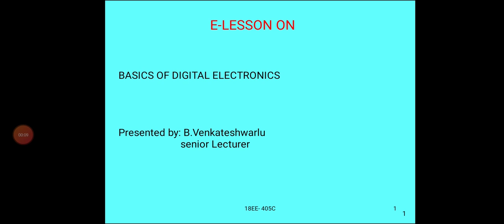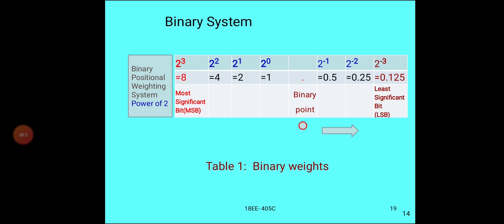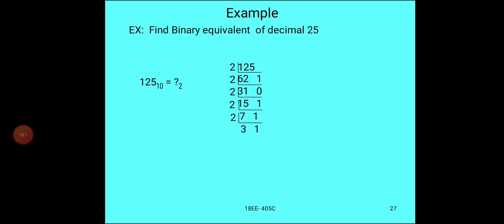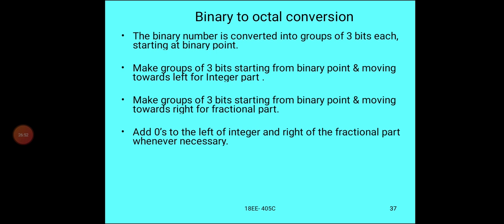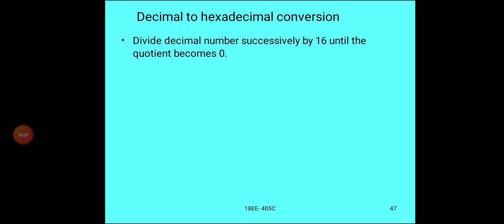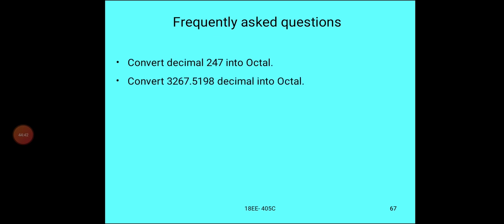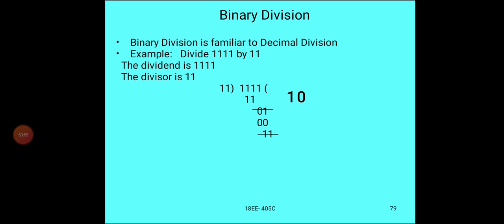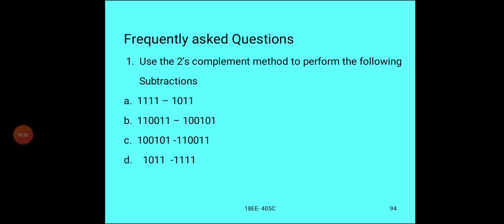Basics of Digital Electonics